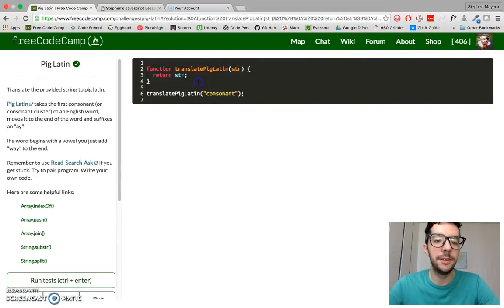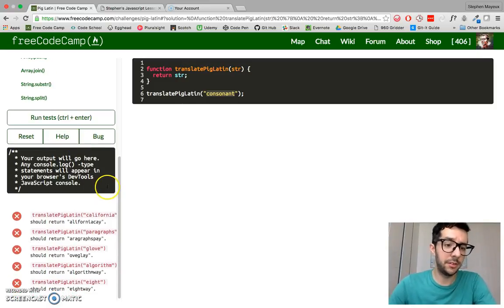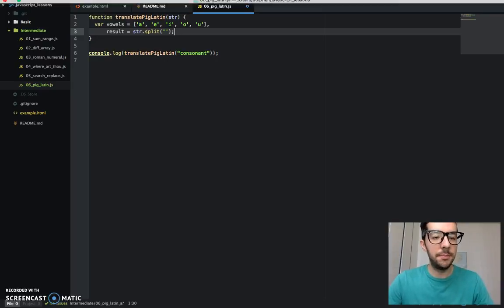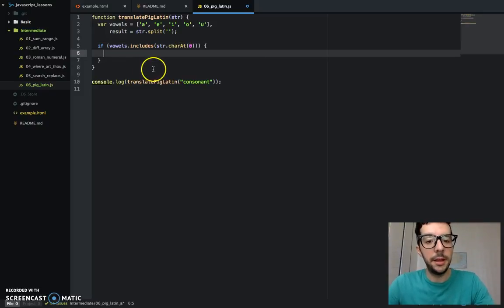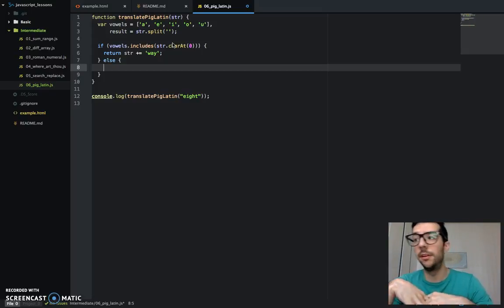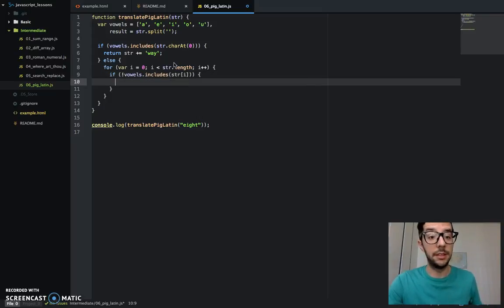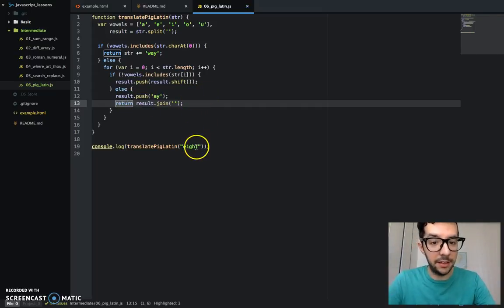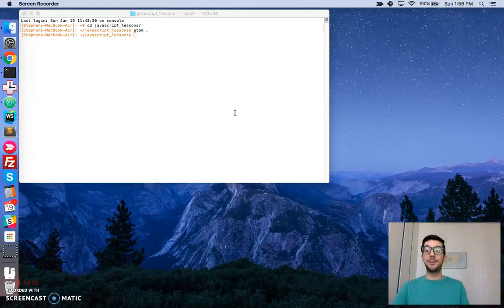Pig Latin -- JavaScript -- Free Code Camp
Converting an English word into Pig Latin